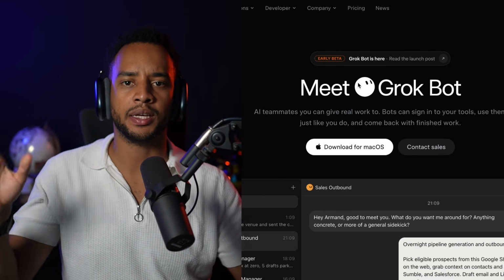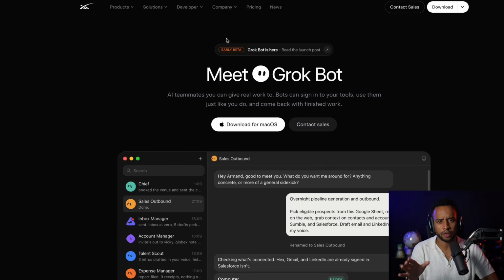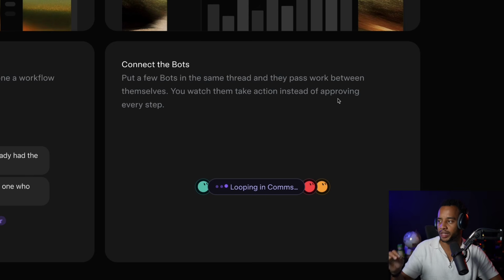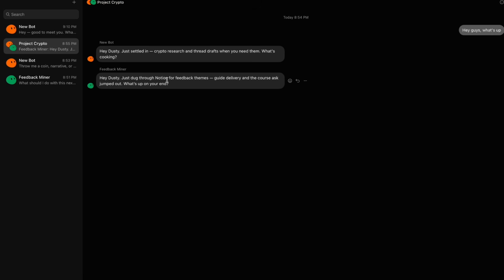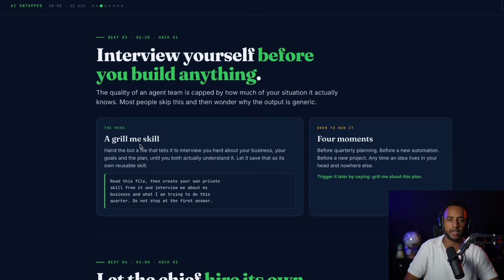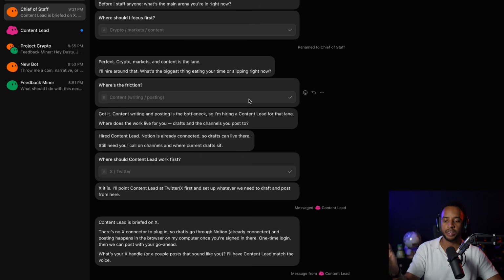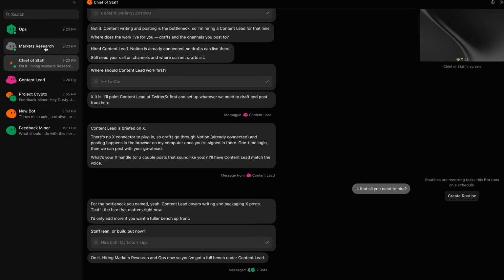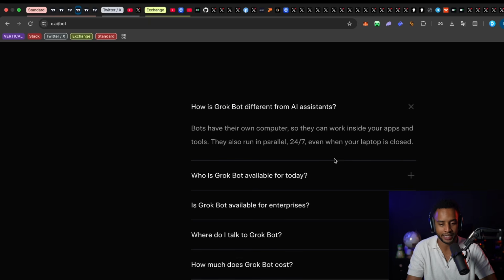Grok Bot Built Me An AI Chief Of Staff That Works 24/7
Grok Bot might be the best AI tool I have put my hands on this year. Your bots run on a cloud machine instead of your laptop, so they can sign into your apps and keep working with the lid shut. In this video I set up the chief of staff pattern, where one front door bot hires the specialists you need and brings their finished work back into a single thread. No more hunting through ten chat windows trying to remember which one owns what. The written guide is free in the Skool link above.

⏱ CHAPTERS
0:00 What Grok Bot Is And Why It Replaced My Team
0:31 How Grok Bot Works: Bots, Channels And Plugins
1:24 Grok Bot vs ChatGPT: What It Is Actually Built For
2:41 How To Connect Bots So They Pass Work To Each Other
2:56 The Chief Of Staff Setup Explained
3:21 The Delegation Rules That Keep 15 Bots In Line
5:33 How To Move Your Claude Setup Into Grok Bot
5:49 The Grill Me Skill For Your First Grok Bot Build
6:23 Watch Grok Bot Hire Its Own Bots
8:08 The Browser Hiding Inside Grok Bot
8:35 Running Two Projects From One Chief Of Staff
9:38 Why Grok Bot Runs On Its Own Computer And Works 24/7
10:10 Grok Bot vs Claude: Where Grok Bot Actually Wins
11:20 Free Trial, Cost, And When Not To Switch